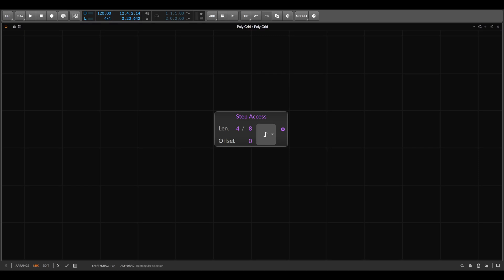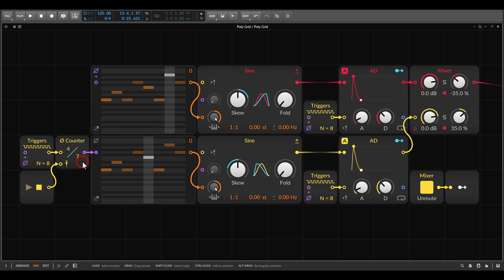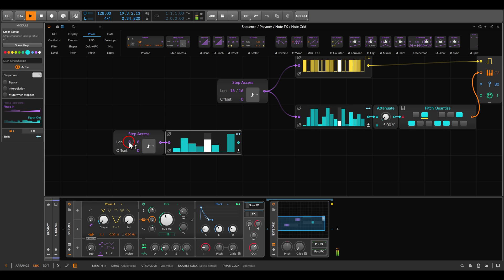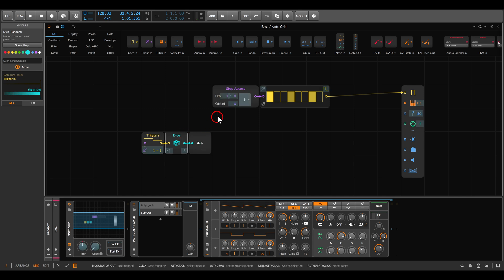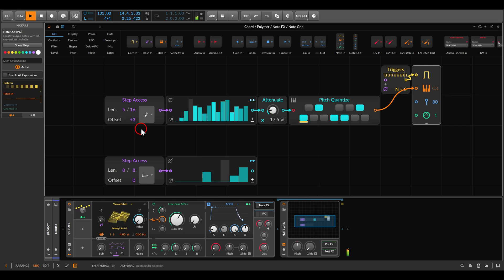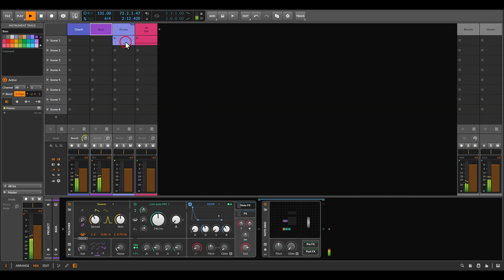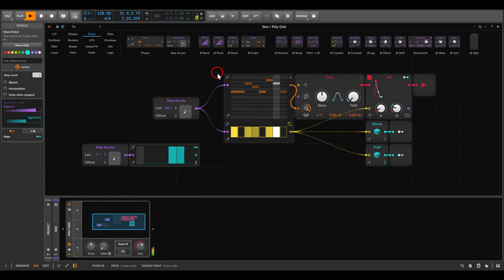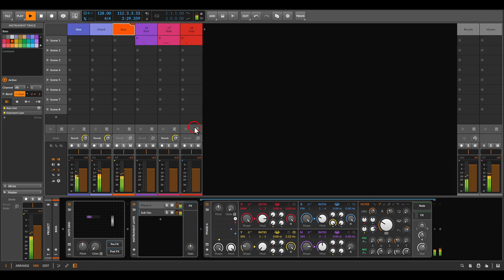Using the Step Access module in Bitwig's Grid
00:00 - Introduction
00:16 - About Phase
03:14 - Variation in length
07:19 - Variation with Offset
10:03 - Longer sequences